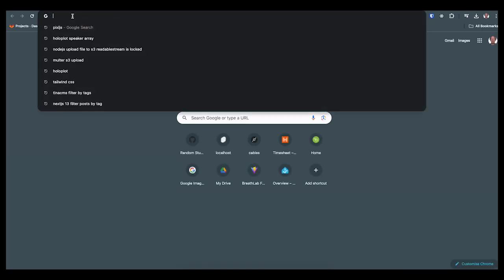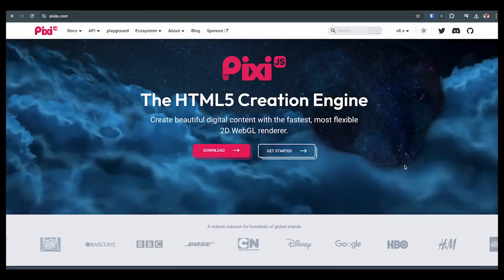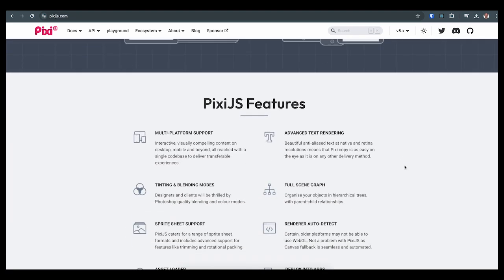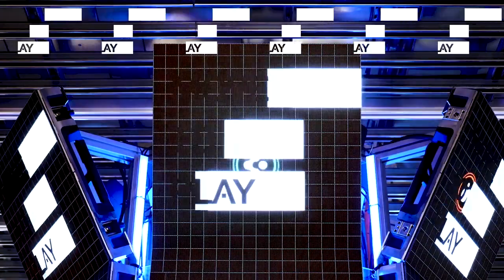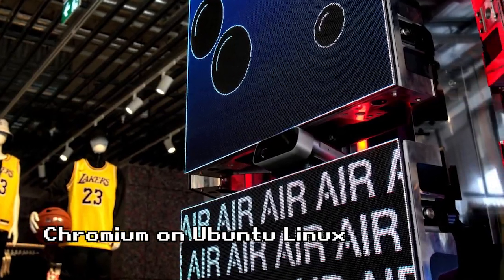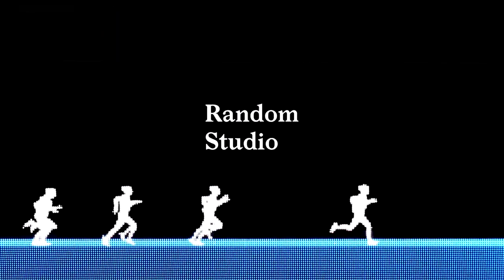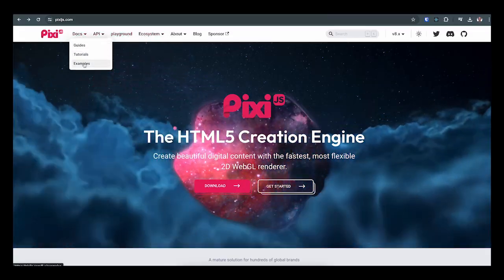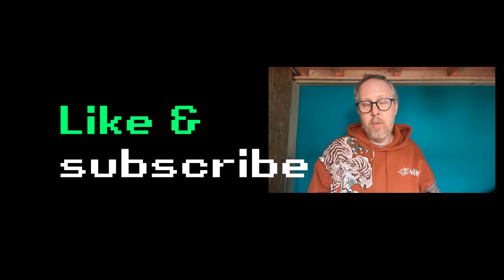Why use PixiJS (and web browsers)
Web graphics are good for websites, but they're surprising useful in all kinds of other contexts, too. Here I discuss why you might want to consider the web browser, and PixiJS (a 2D GPU-accelerated graphics library) in your next installation project.